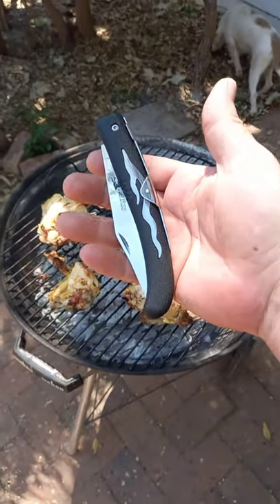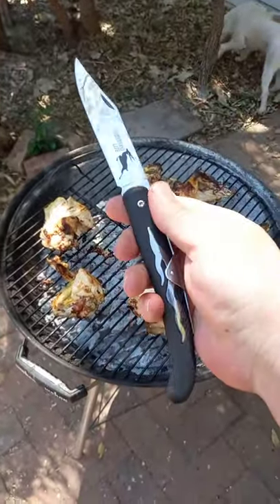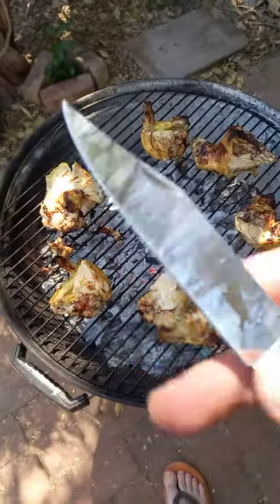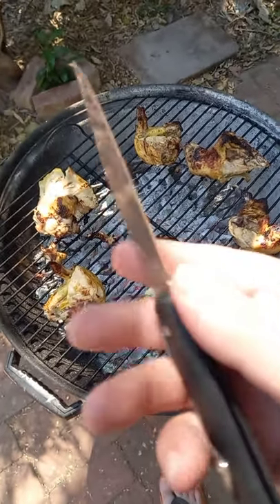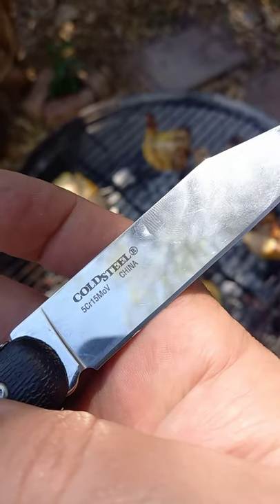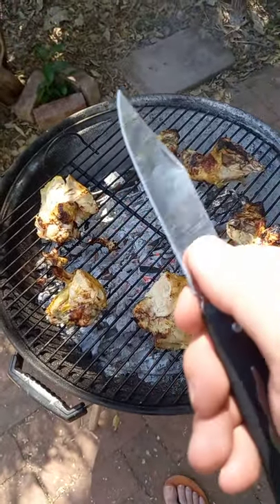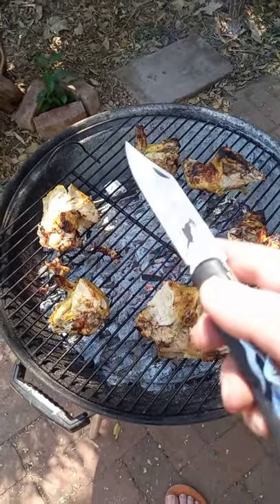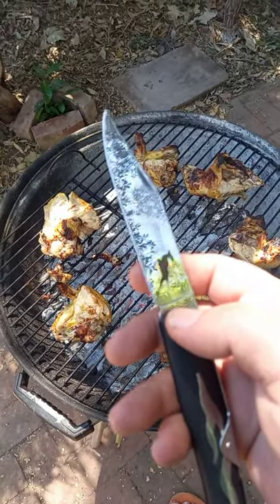Cold Steel Kudu Lite: Awesome Braai/BBQ knife!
Cold Steel 20KJ Kudu Lite Slipjoint Folding Knife 4.25" 5Cr15MoV Clip Point Blade, Zytel Handles

Also remember my Postal address:

South Africa
Pyramid
Pretoria
0120